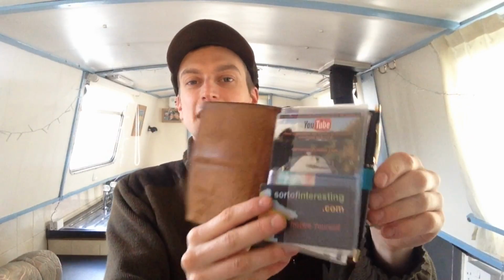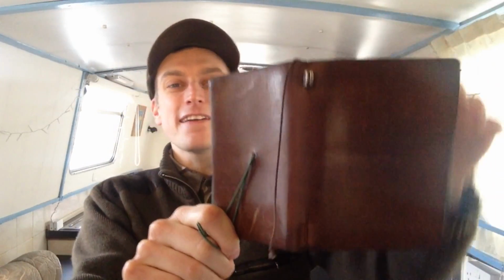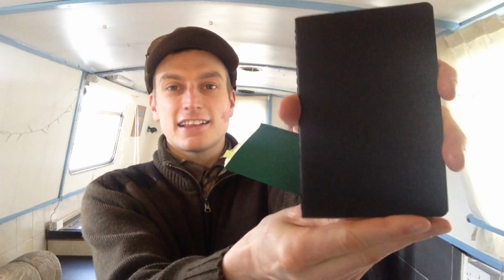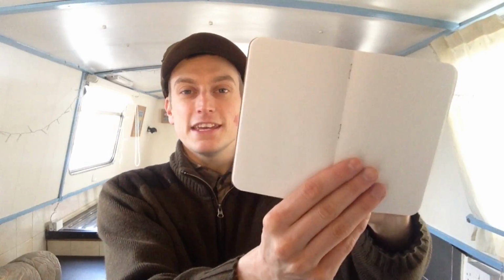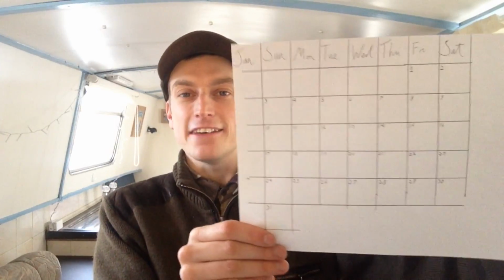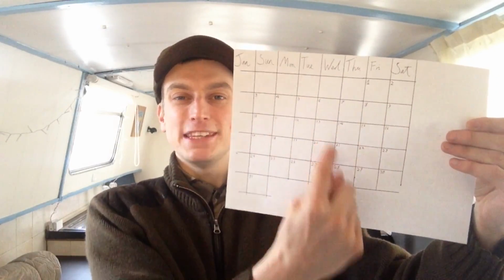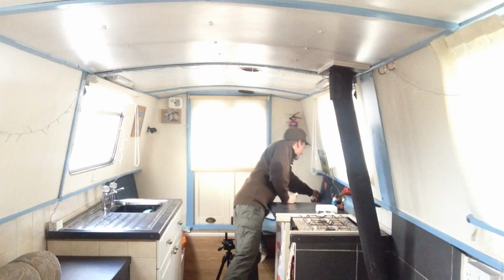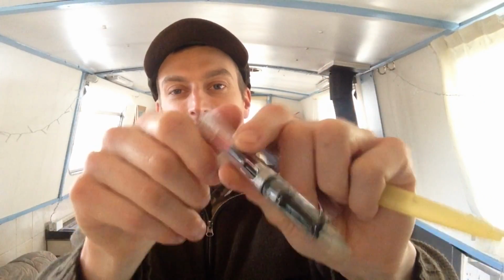DBM: 2016 Organiser, Journal & Notebook Plans: Midori, Fabriano, Field Notes & Todoist